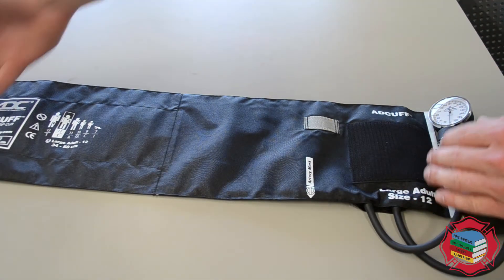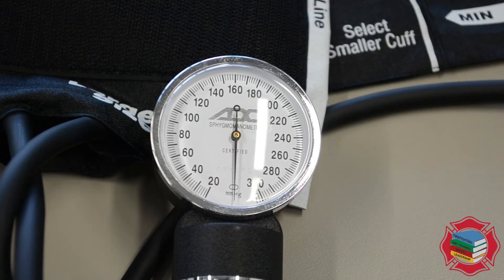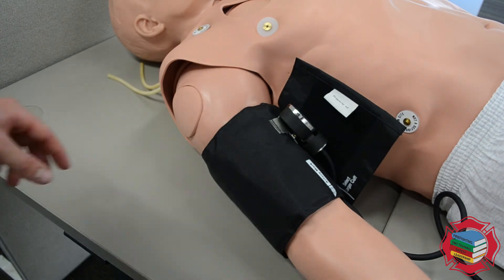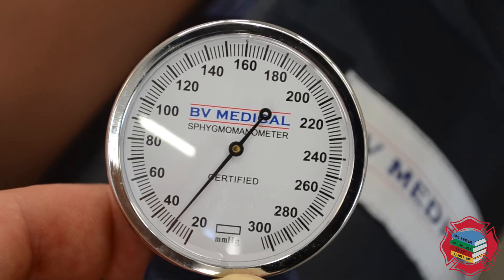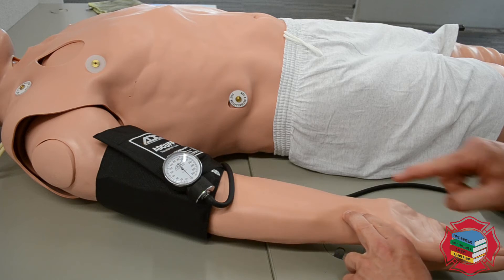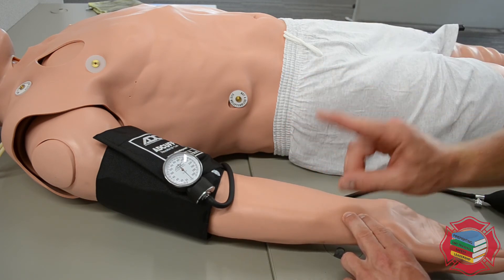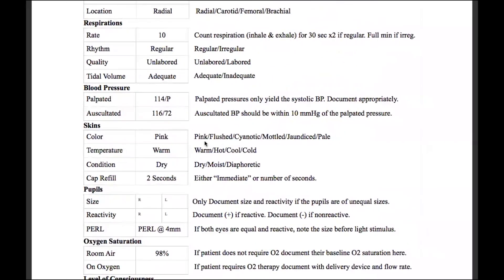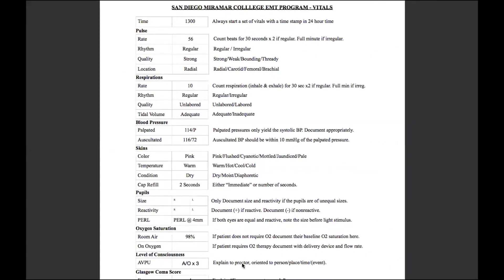Vital Signs: Blood Pressure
Instruction on how to obtain a palpated and auscultated blood pressure.